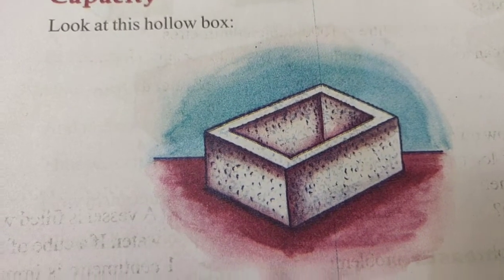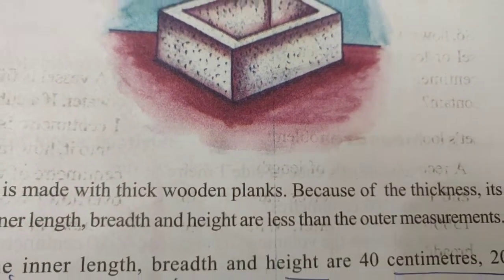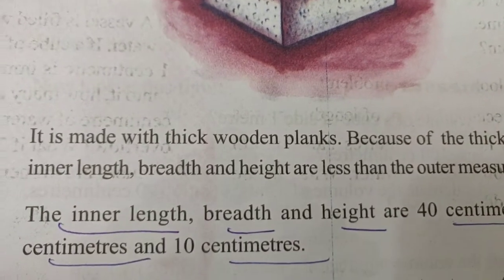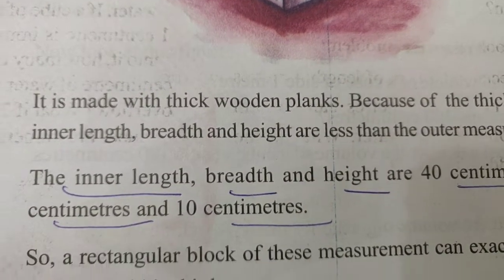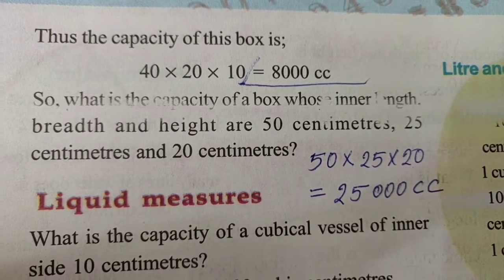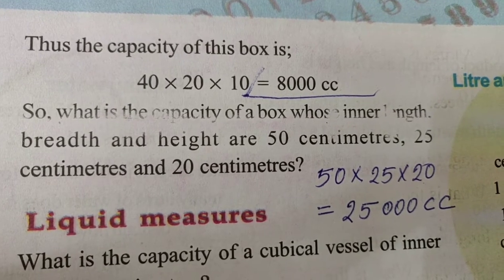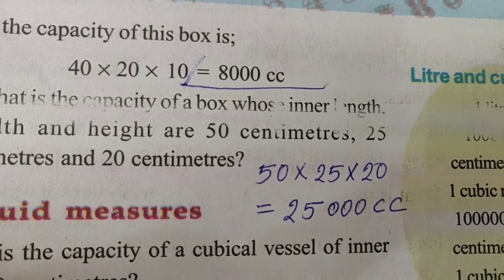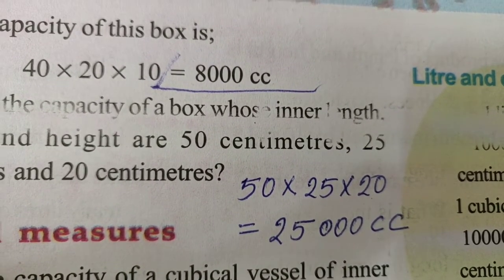Kerala Syllabus STD 6 Maths Unit 4 Volume/ Capacity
Capacity -Text book activities -page 68,69 &70